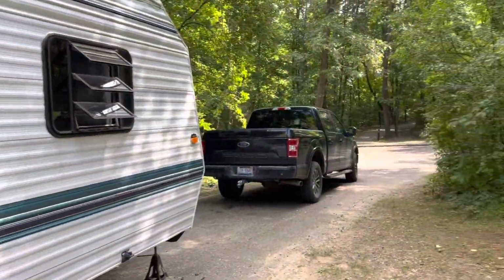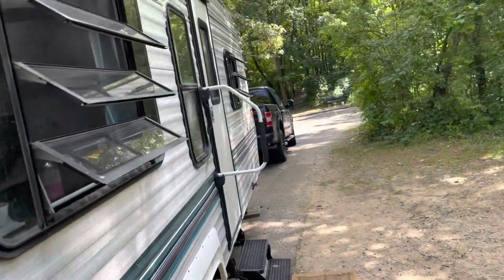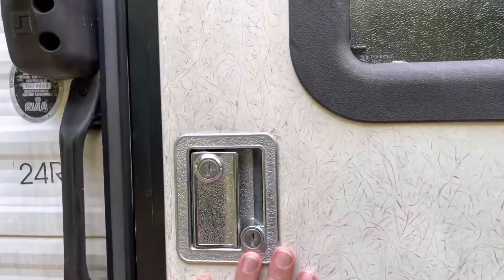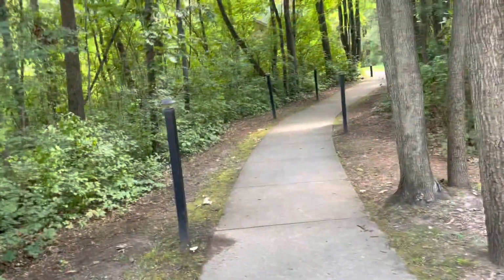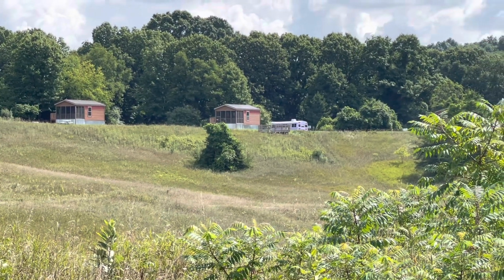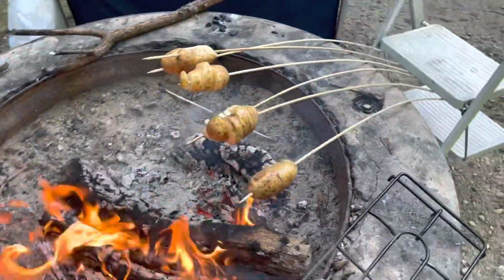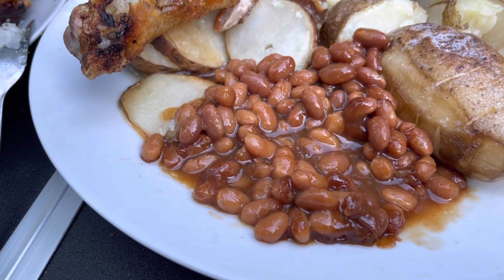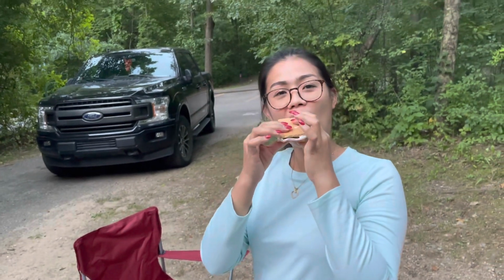Do Filipinos like camping? Filipina in America.